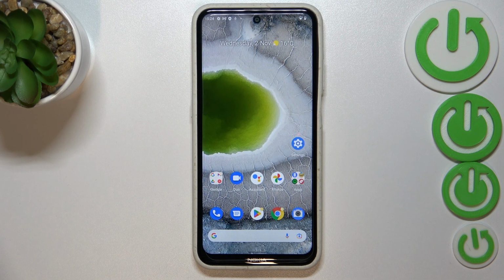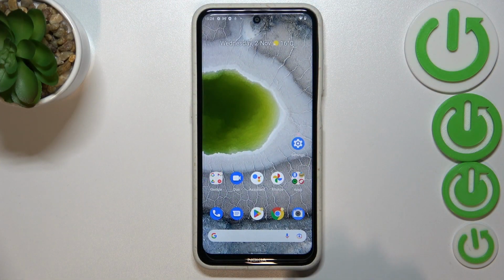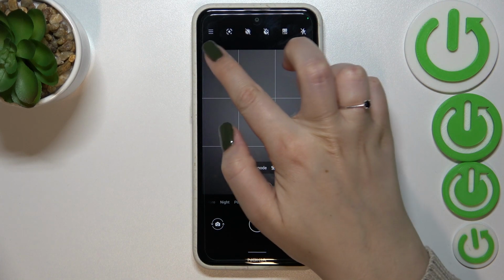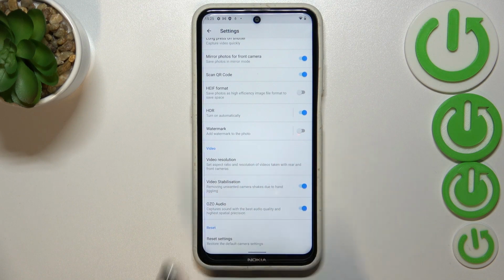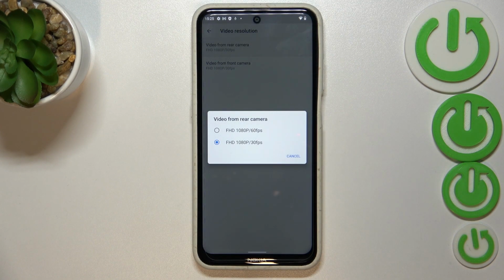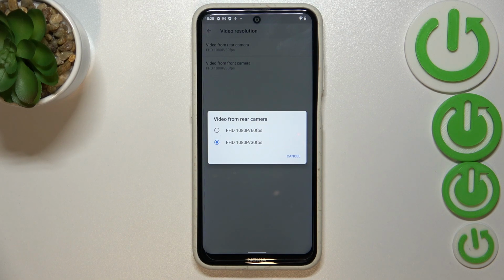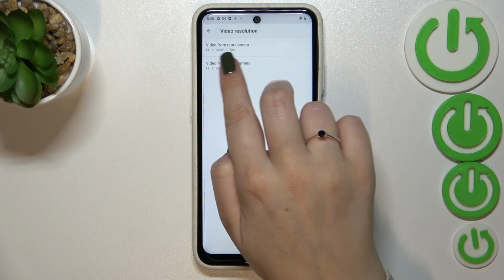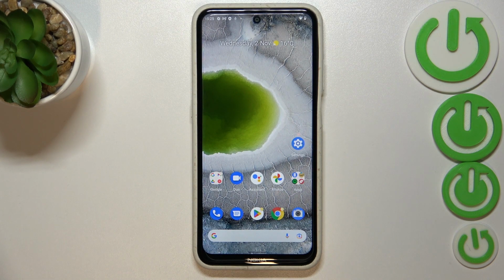NOKIA X10 - How To Change Video Resolution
If you want to switch video resolution for NOKIA X10, with this video you can learn how to do it. By following our Instructions video you'll see how to easly pick different resolution on NOKIA X10 . You can find more useful guides on our YouTube channel HardReset.Info! if you have any trouble with any kind of device like Smartphone, Smartwatch, Headphones, Routers, Smart TV, etc... solution should be there!

How to change resolution on Nokia X10 ?
Can i switch video resolution on Nokia X10 ?
Where can i choose video resolution on Nokia X10 ?
Video Resolution on Nokia X10 ?